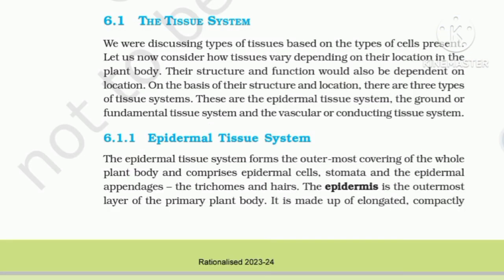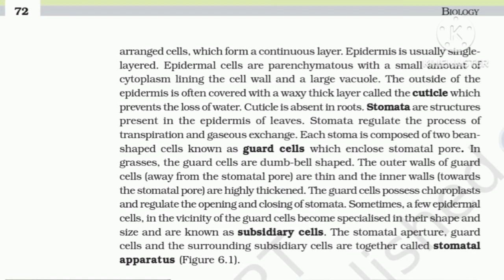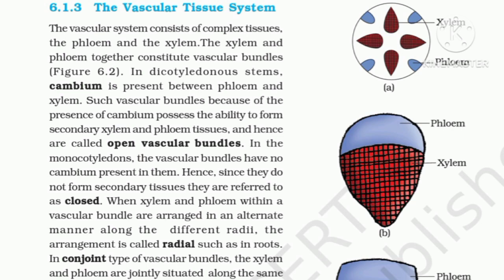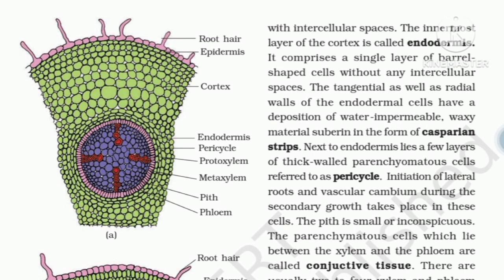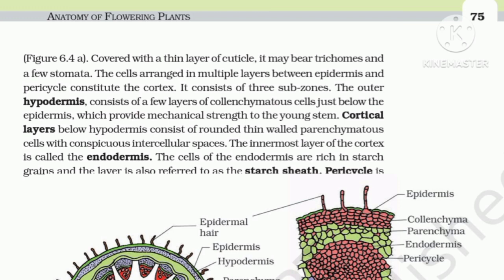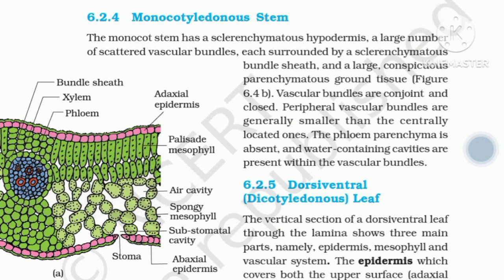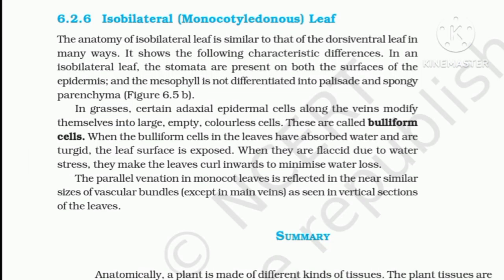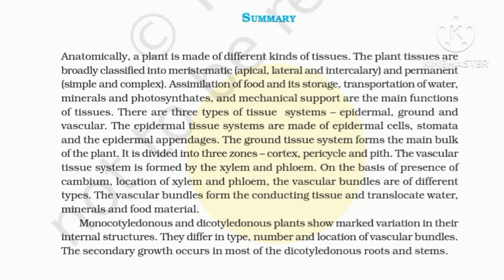Class11 Ch6 Anatomy of Flowering Plants NCERT Biology (Reading Only)| BiologyClass11AudioBooks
NCERT class 11 Biology English AudioBooks
Class11Ch6AnatomyofFloweringPlamtsNCERTBiology(Reading Only)
NCERT Reading Only

Ch 1 The Living World Class 11 NCERT Biology (Reading Only)
जीव जगत |jeev jagat| The Living World Class 11